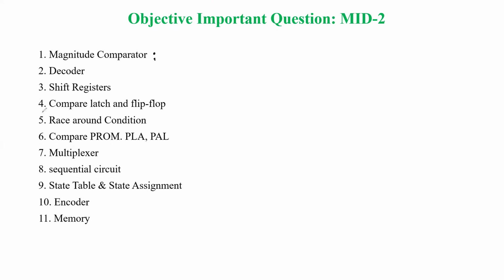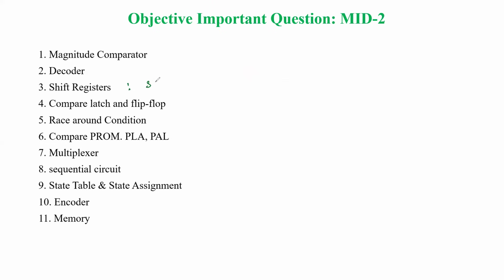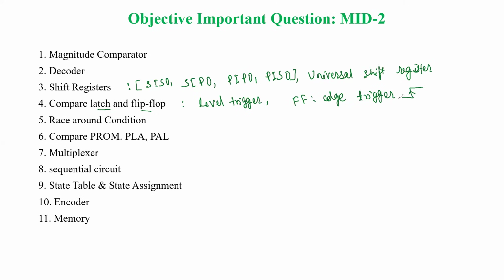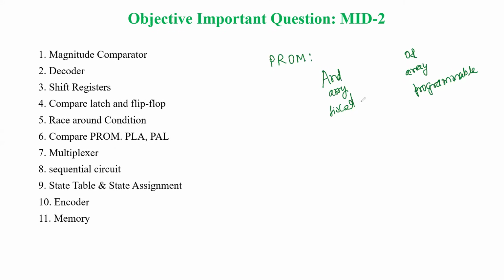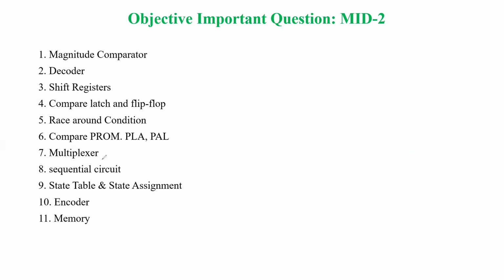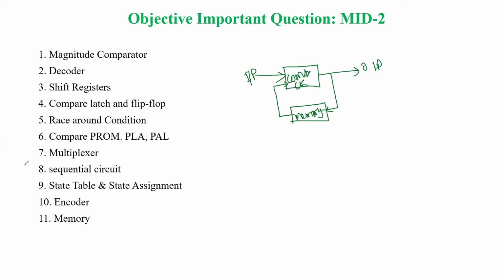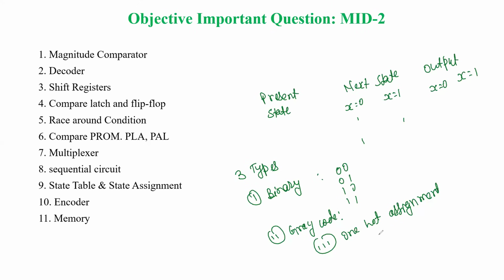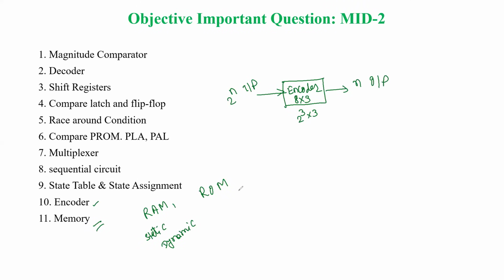O.2 🔥 Objective Qs | Combinational Circuit |Sequential Circuit | Memory | Compare Latch & Flip Flop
Important objective questions are discussed from Combinational & Sequential Circuit as well as from memory. Latch and flip flop is compared.